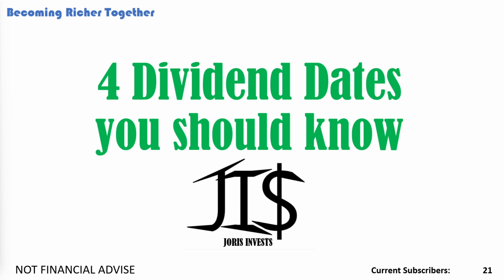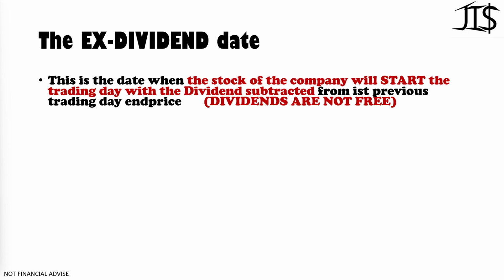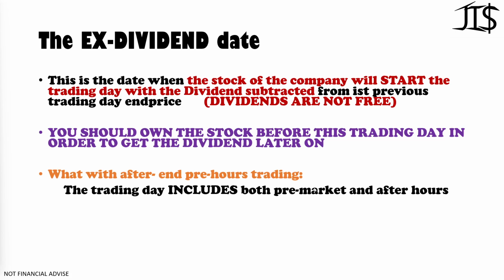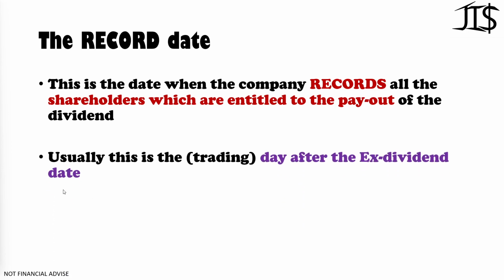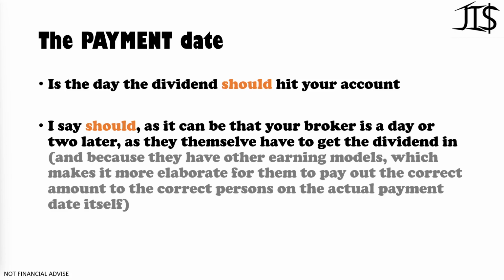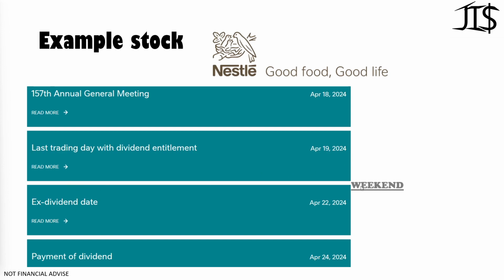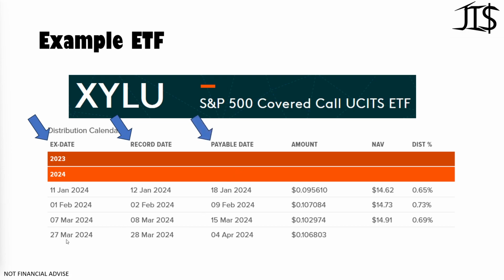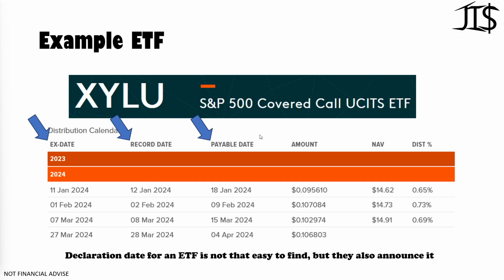4 Dividend dates you should know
In this video I explain the most important dates you should know when you are a dividend investor.

0:00 - The Declaration date
1:40 - The Ex-Dividend date
4:35 - The Record date
6:25 - The Payment date
7:05 - Me complaining about brokers lending out stocks to shorters
8:50 - Example for a stock
10:46 - Example for an ETF

So I hope with this video you will never make the mistake of buying a stock or ETF too late.

Joris